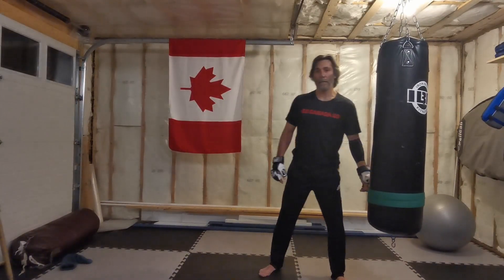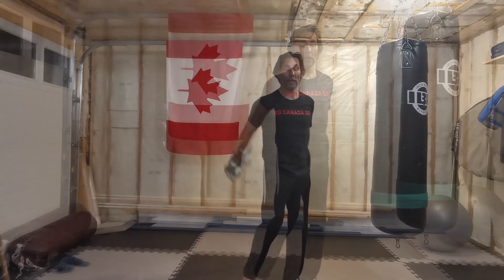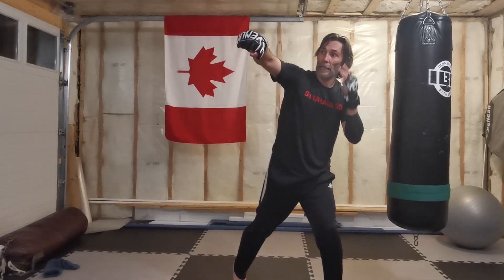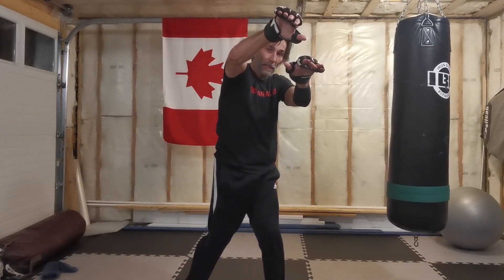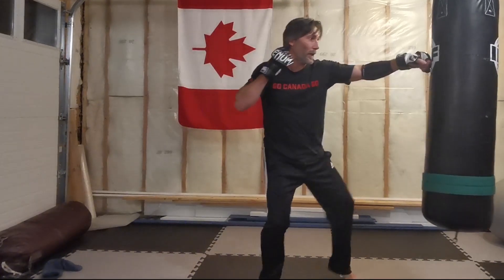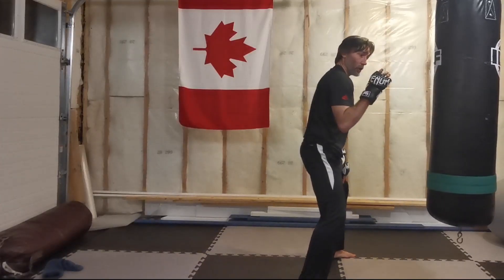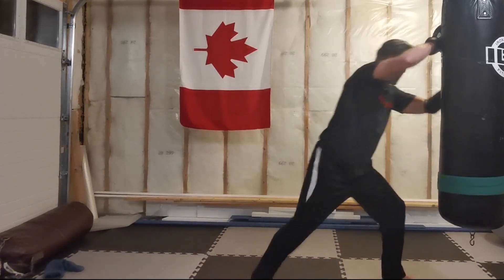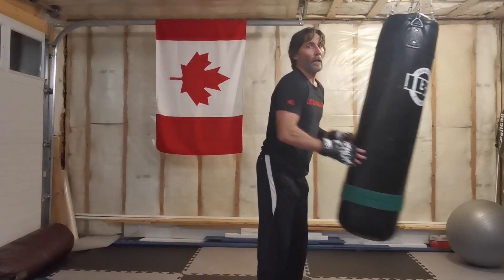Heavy Bag Drill: Angles, Range, Multiple Weapons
Here's a challenging heavy bag for you. or use your BOB.
1. Nagashi Zuki ("flowing Punch")
2. Mawashi Ude Uchi ("clothesline")
3. shift to the side, Rear Leg Mawashi Geri, step back
4. Overhand Right (Japanese???)
5. Crash & Clinch (grab the head if you have a (BOB)
6. Mawashi Enpi Uchi (round elbows)
7. Shuffle step to hiza geri (knee strike)
8. Shift to side, index with a tate shuto uke (vertical knifehand "block")
9. Gyaku Zuki (reverse punch)
10. Kage zuki (hook punch)